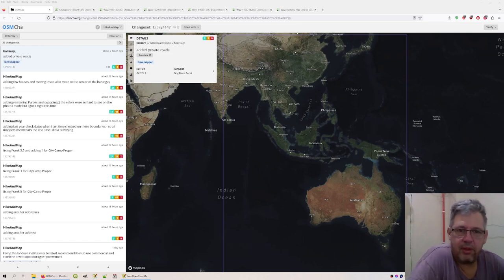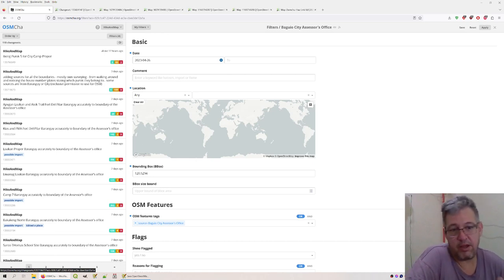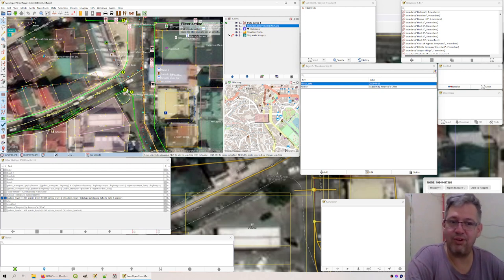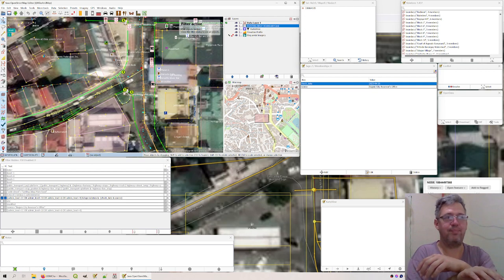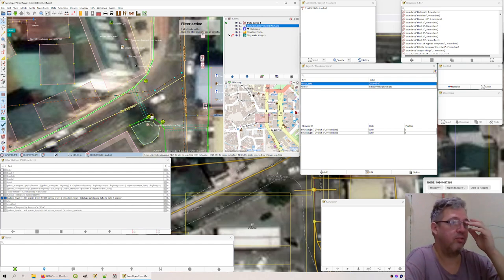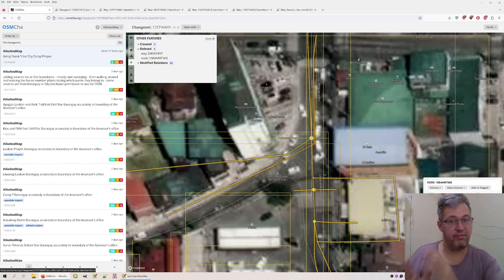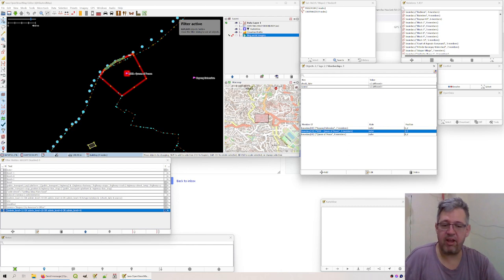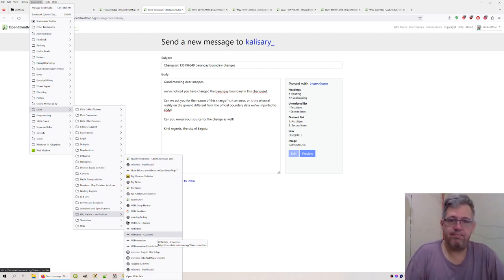Baguio City Quality Assurance Example using OSMCha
This video is for the Baguio City Assessor's Office how quality assurance of city Data merged/uploaded onto OSM works.

There's a lot more to it than handled in the video, but it should give a good start.

The first 15 minutes are actually about using the quality assurance tool and the 2nd 15 minutes are pointing out an example where QA would point out legit data changes by mappers and a possible way to interact between the community of mappers, constituents, barangays and the city offices and how OSM QA helps to identify problems.

Only if a problem can be identified - it can be properly dealt with of course